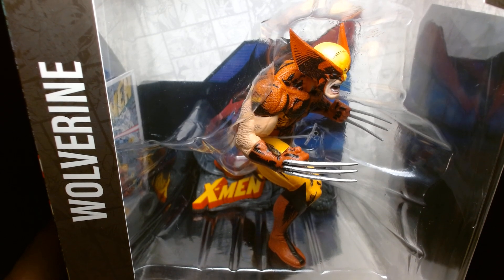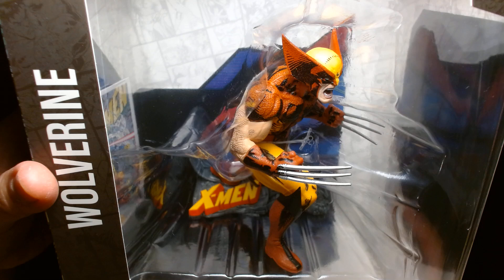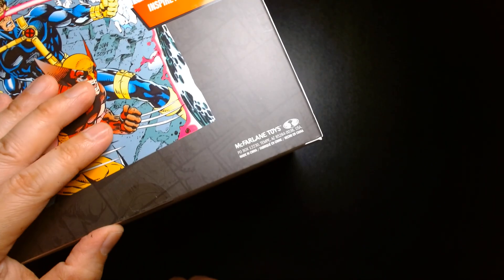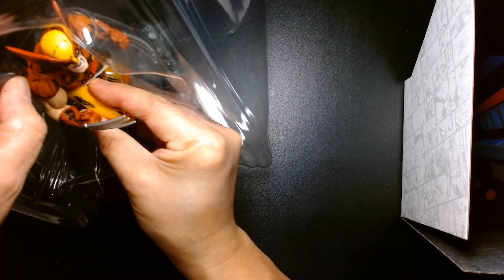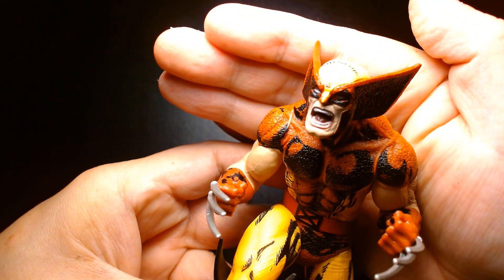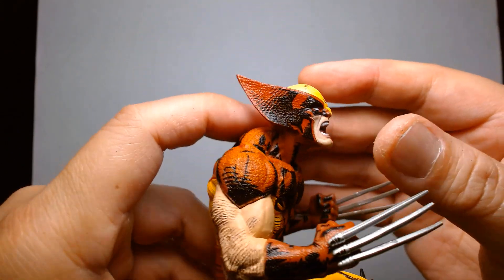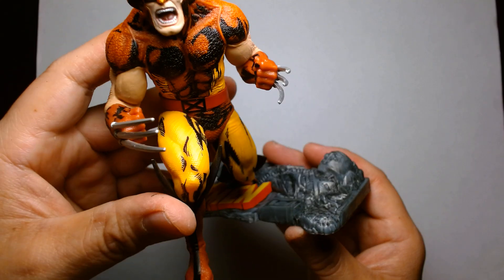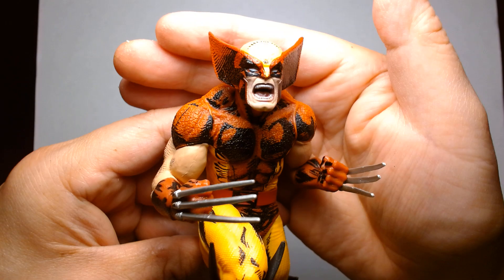McFarlane Wolverine Marvel Comics X-Men #1 Jim Lee Scott Williams Cover Posed Action Figure Review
Welcome! Today we are featuring the McFarlane X-Men #1 Wolverine!